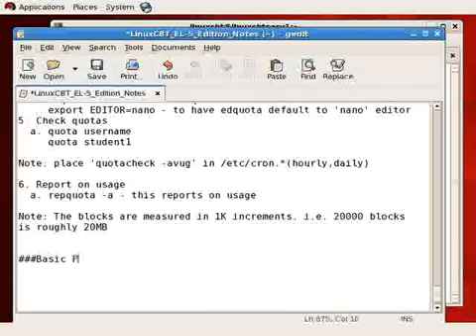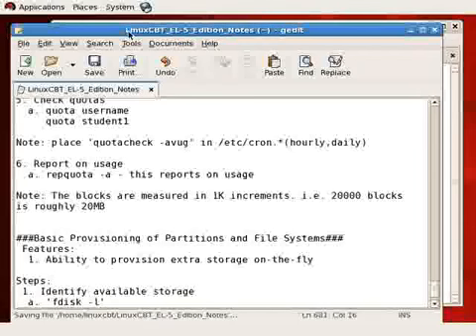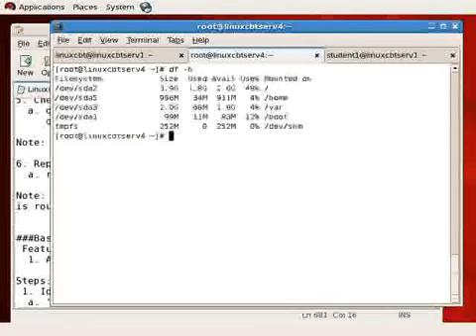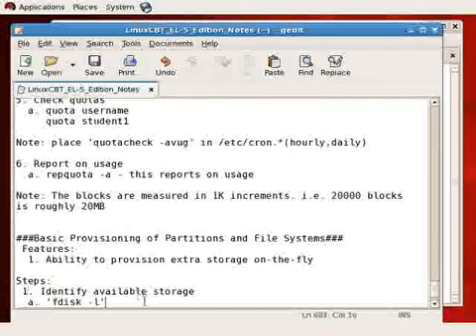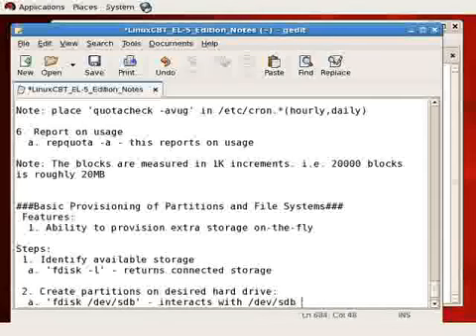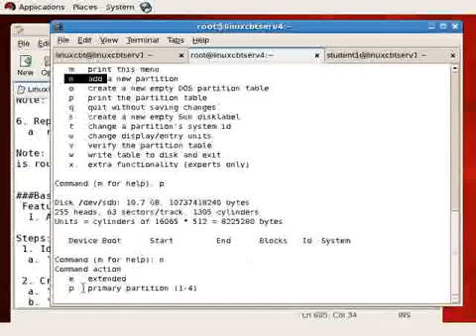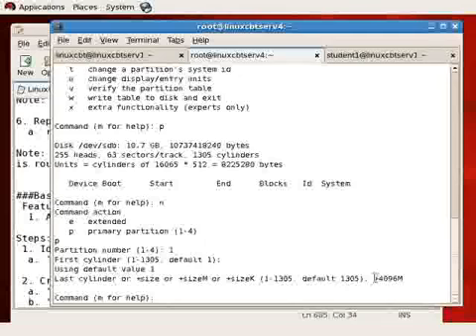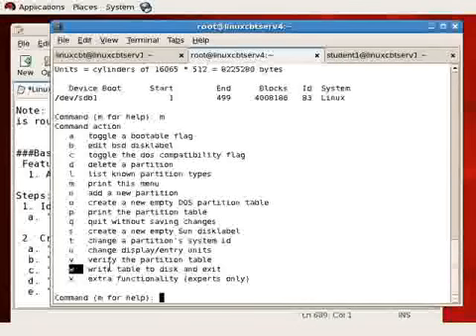Redhat Enterprise linux 5 File System Part1 YouTube